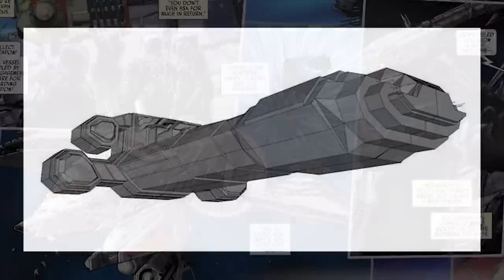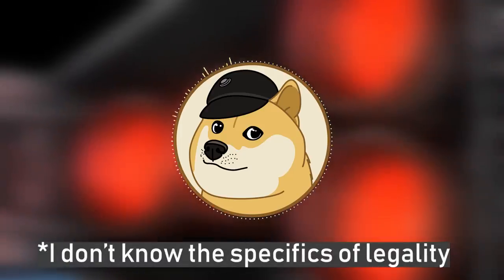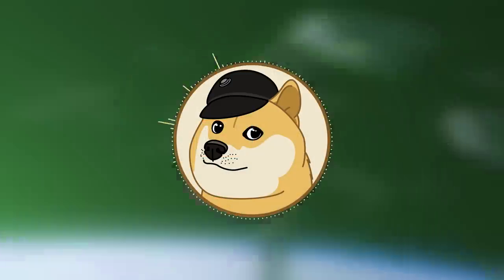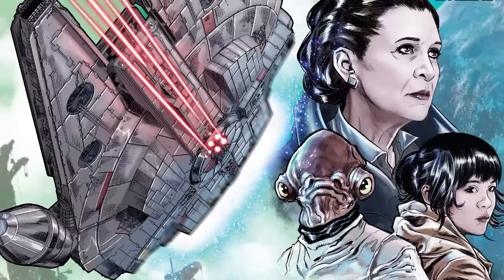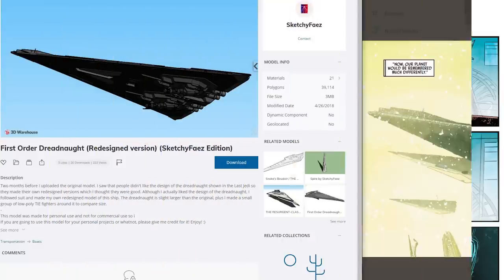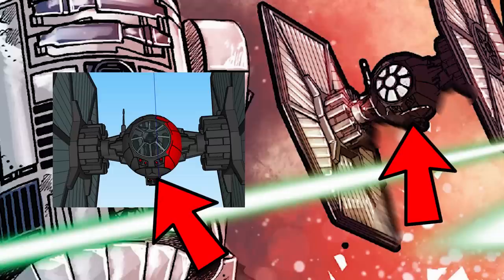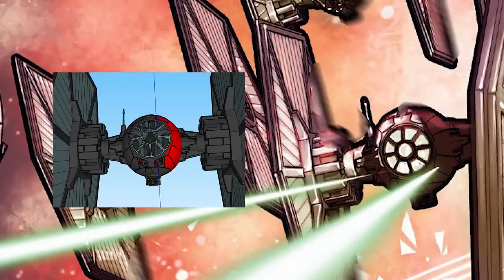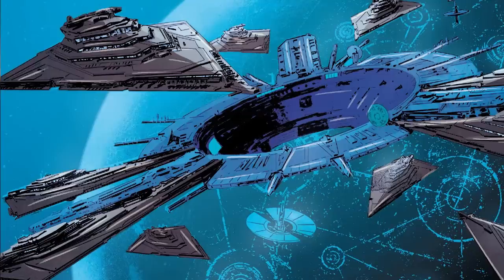Marvel stole EVERY CAPITAL SHIP for their latest Star Wars Comics... from FAN designs!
Marvel's art theft is worse than we thought! Every single capital ship in Star Wars Allegiance is STOLEN FAN ART. We're covering this, further examining Marvel's history of tracing Star Wars fan art, and more on today's Star Wars video!